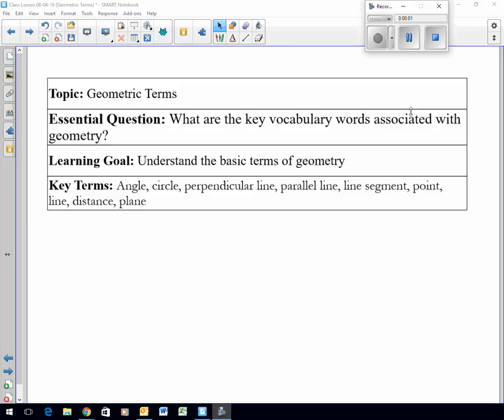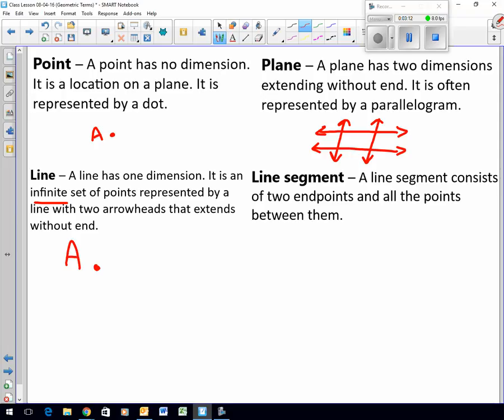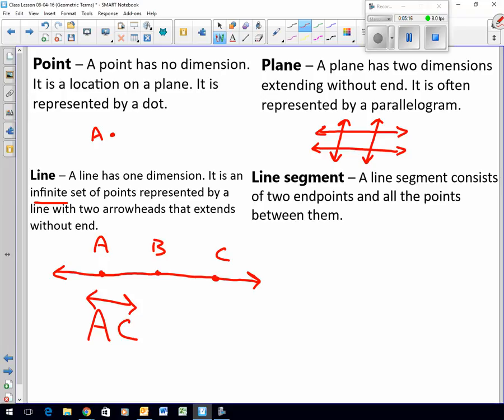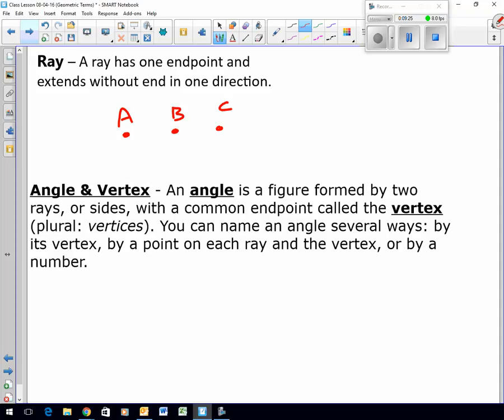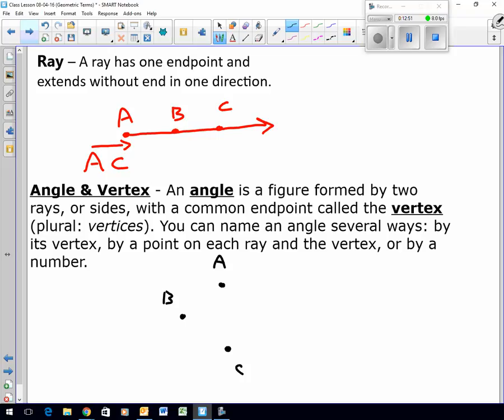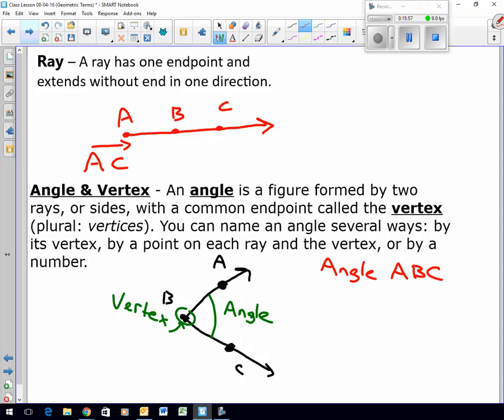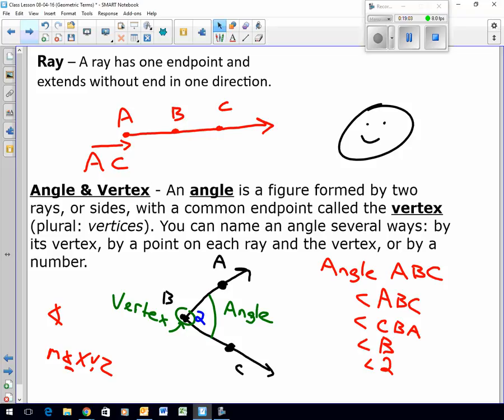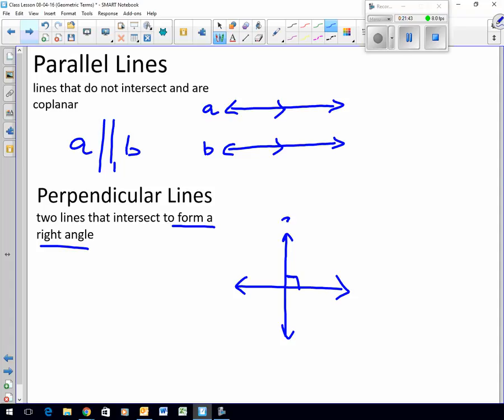Class Lesson 01 05 17 2nd Block